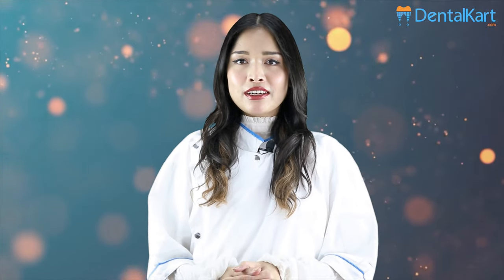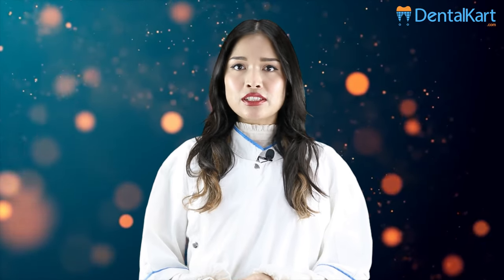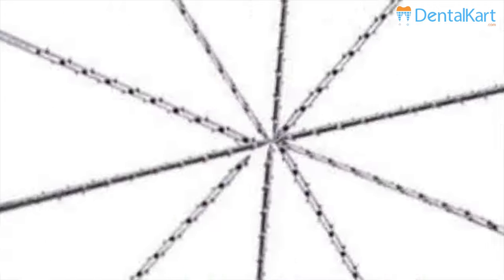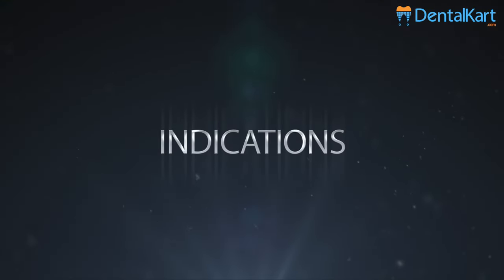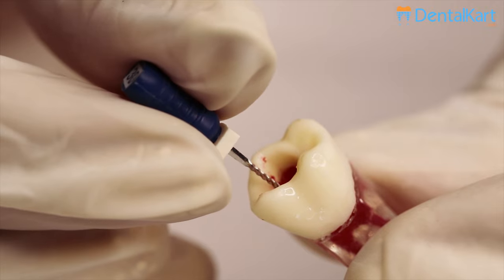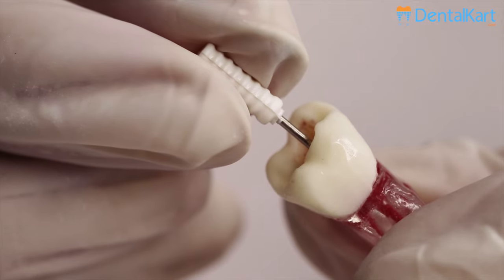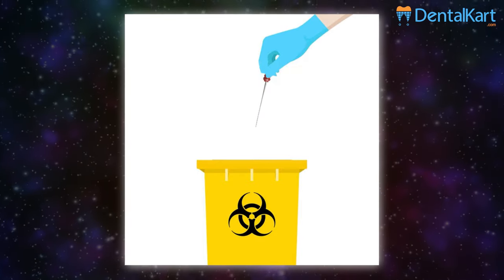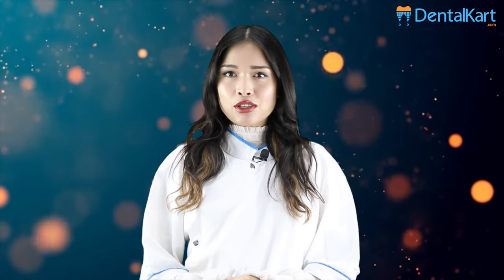Why and How to use Endodontic Barbed Broaches | Waldent Short Barbed Broaches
Waldent Short Barbed Broaches

* A Barbed broach is an instrument used to remove pulp tissue during endodontic(root canal) treatment.
* It is manufactured from round wires, and the smooth surface is notched to form barbs.
* The barbed broach is an extirpating, NOT an enlarging, instrument.
* The barbed broach is formed from a tapered round shaft by lifting up portions of metal of the shaft almost at a right angle to the shaft.
* These elevated barbs will engage the pulp tissue and remove it from the canal.
* In its use, the largest size broach which will fit freely - loosely - in the canal is selected.
* A broach must not engage the canal walls as it is advanced, or the pressure on the barbs will flatten them against the shaft; as the instrument is withdrawn, the barbs will then embed themselves in the walls, making it difficult or impossible to remove the broach.
* Because the barbs are "nicked" out of the shaft this is an extremely fragile instrument, and will break easily if misused. It must fit loosely.

Feature:
1. Material
- Made of high quality Stainless Steel
- Improved Design of hand end – Better Grip

2. Instrument Type
- It’s a Finger/ Hand Instrument

3. Motion

- Works in Filing motion (Push - Pull motion)

- Barbs on broach snag the pulp to facilitate removal

4. Size
- ISO color coded handle by size

5. Tip
- Have Non Cutting Pilot Tip – Prevent Transportation

6. Disinfection
- Autoclavable at 135° Celsius

barbed broach
waldent
waldent products
root canal treatment
root canal treatment products
broaches
how to use a barbed broach
how to extirpate the dental pulp
dental pulp removal
manual pulp extirpation
manual pulp extirpation with barbed broach
manual extirpation
manual pulp extirpation
sterilization of barbed broach
endodontic products
endodontic instruments
how to use broach for pulp removal
how to use a barbed broach for pulp extirpation
endodontic